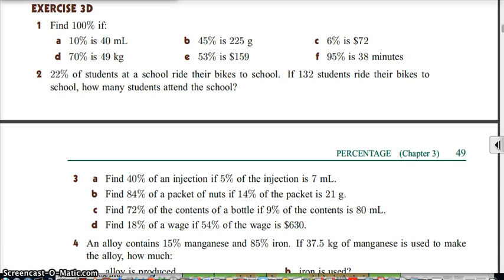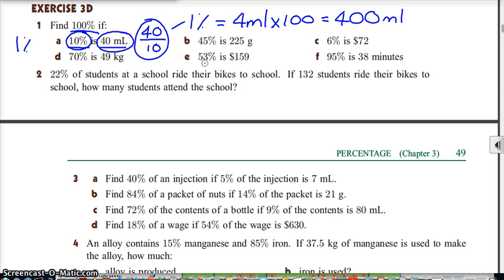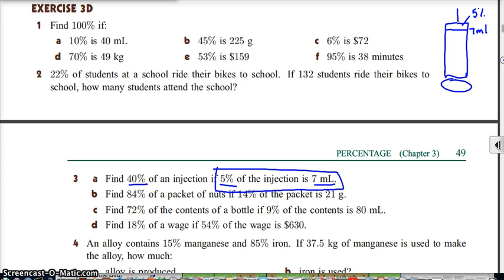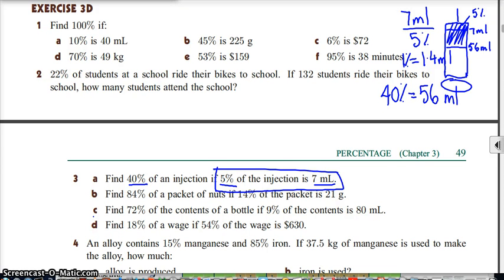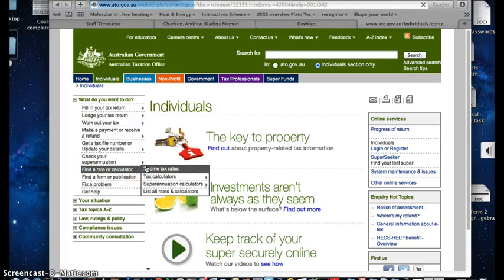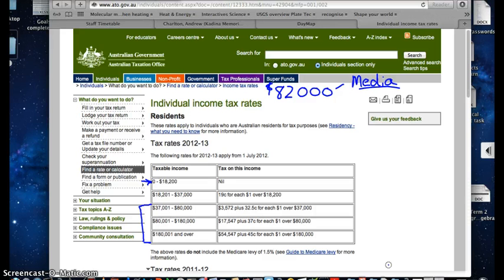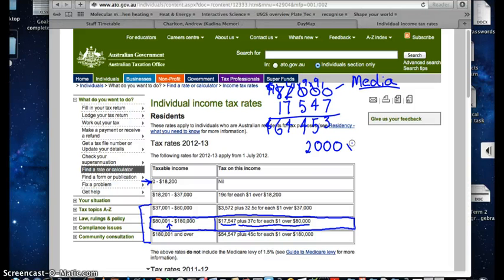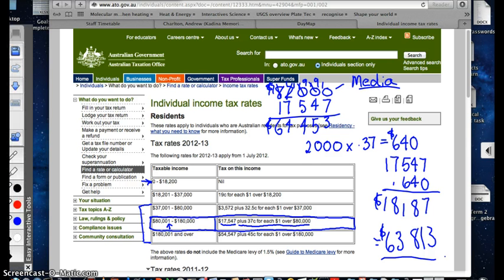12 06 9 CR RED Finding 1% of something explained + BLUE GREEN Tax Rates explained for DI